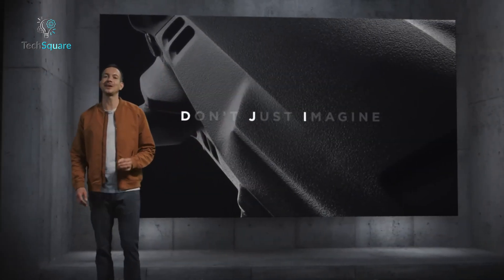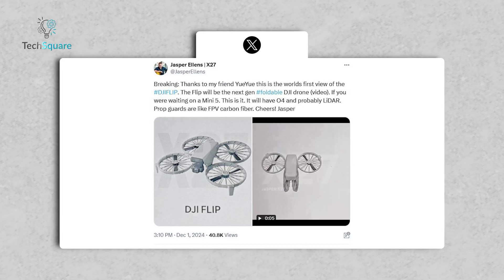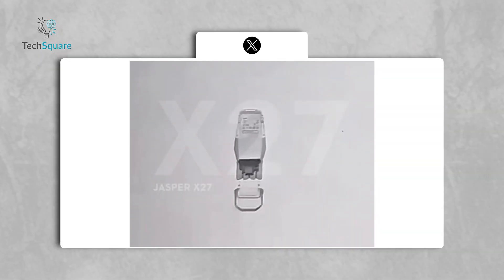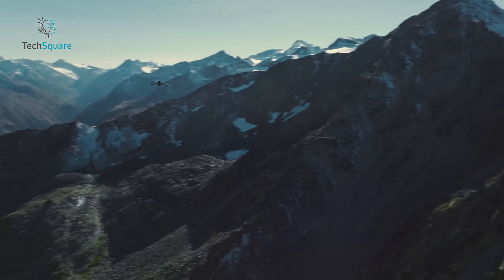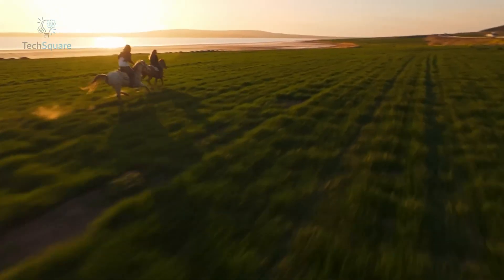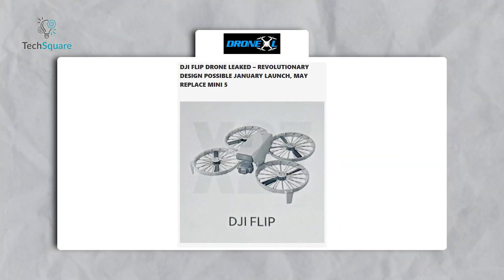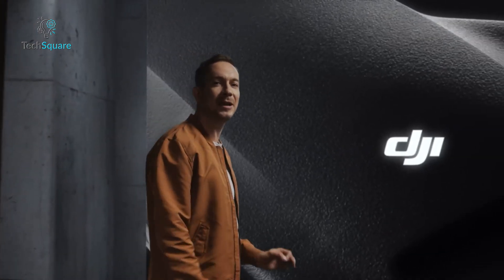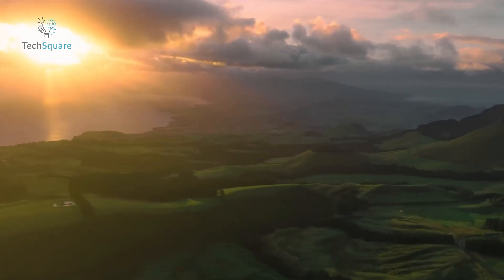DJI Flip Leaks - Foldable Drone From DJI!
Could DJI be gearing up to revolutionize the drone market? Recent leaks point to an exciting new product the DJI Flip that might do just that. Boasting a bold design, foldable arms, and cutting-edge features, the Flip is already sparking intense buzz within the drone community. With speculation of a January 2025 launch, let’s dive into what we know about this intriguing addition to DJI’s impressive lineup.